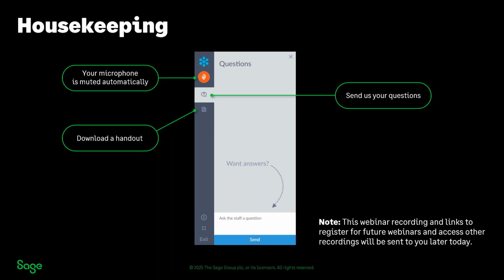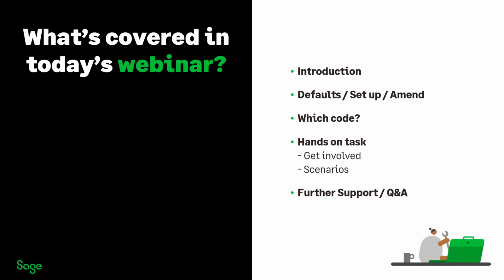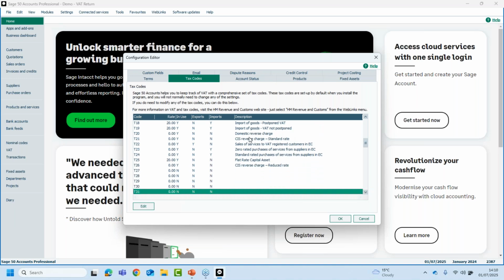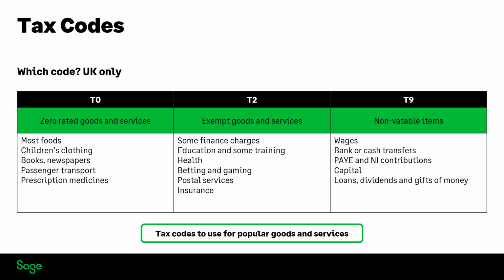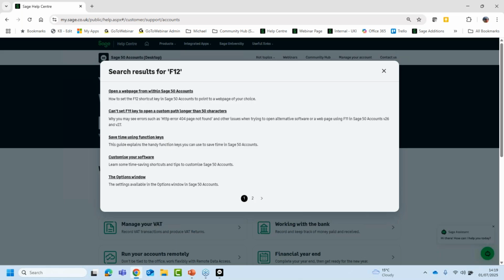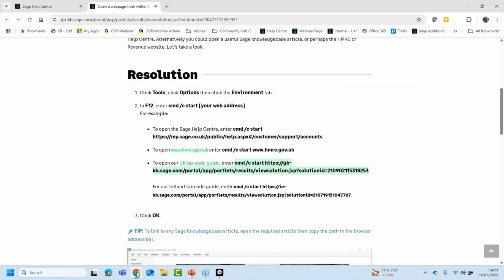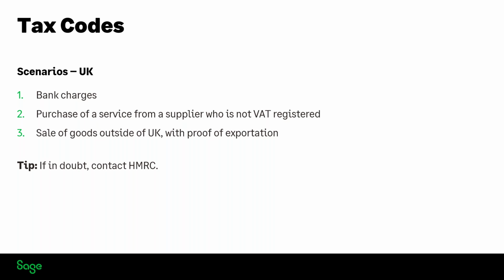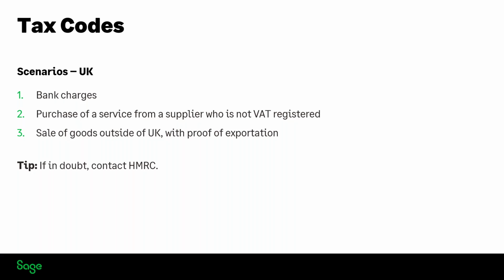Sage 50 Accounts (UK) - VAT Proficiency 2025 - Tax codes